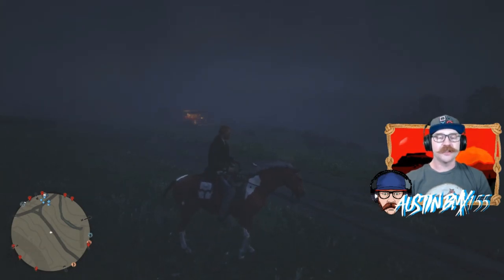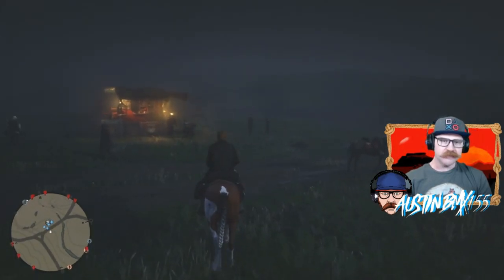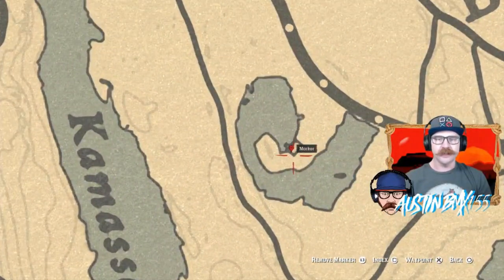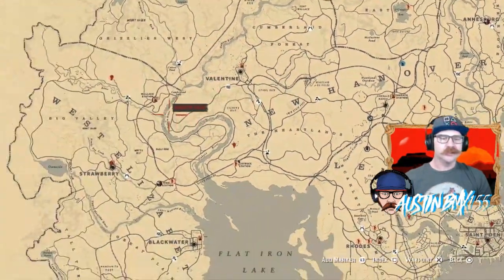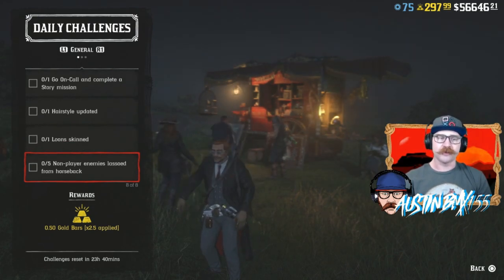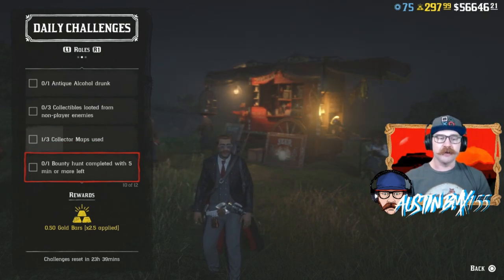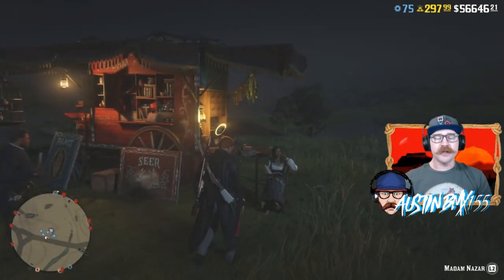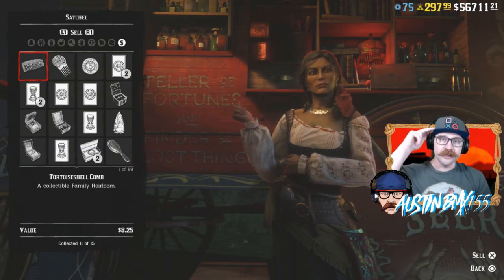FEBRUARY 5TH DAILY MADAM NAZAR LOCATION, WEEKLY SET AND CHALLENGES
Madam Nazar Location moves daily as the daily challenges change and this video shows her current location so you can be the best collector in Red Dead Online TODAY FEBRUARY 5TH.

This week is the SEMI-PRECIOUS STONES COLLECTION

Thorburn Turquoise Ring
Hajnal Garnet Bangle Bracelet
Dane Topaz Necklace

Favorite Channels